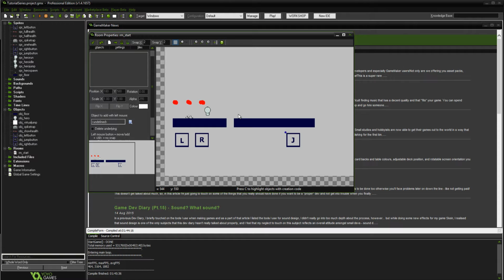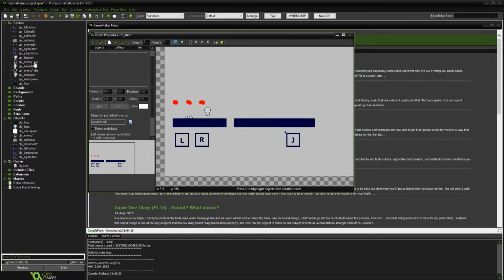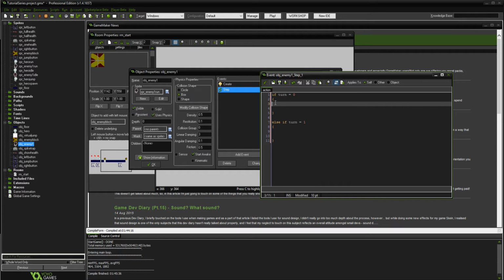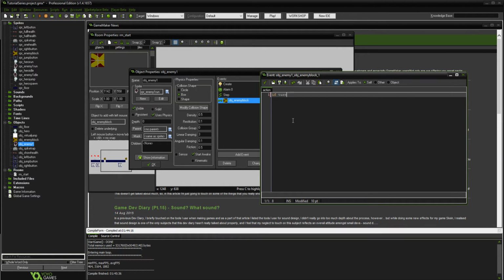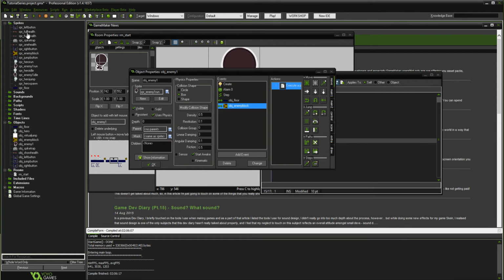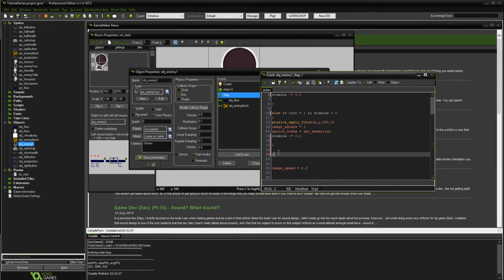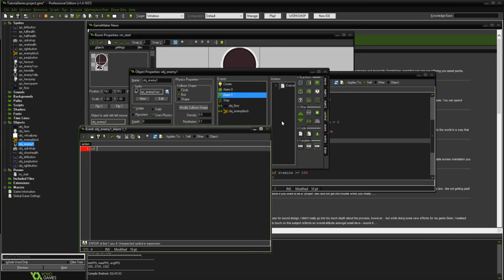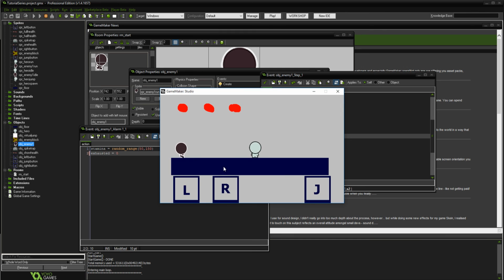♛ GAMEMAKER: Simple Android Physics Platformer Game - Part 5 (Enemies)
Aight People

In this video we are making our first enemy with a bit of character, in the next video we will be going into enemy damage and ranged enemies

No Turning Back - My Steam Game (Made in GameMaker)